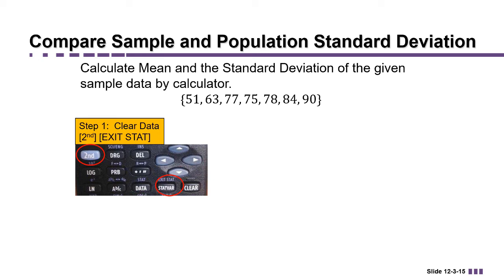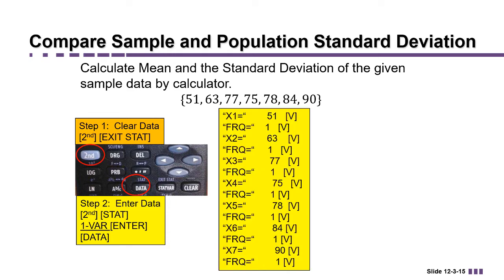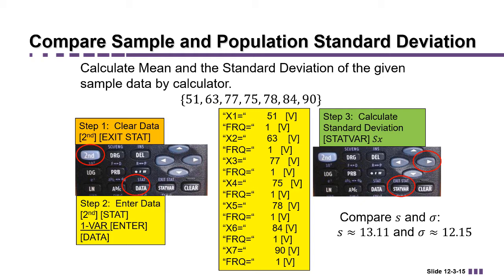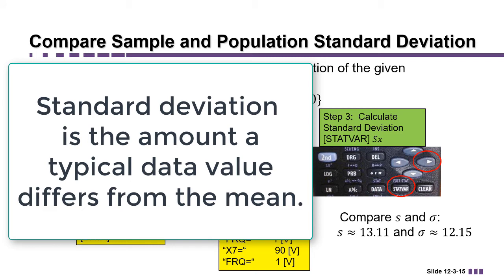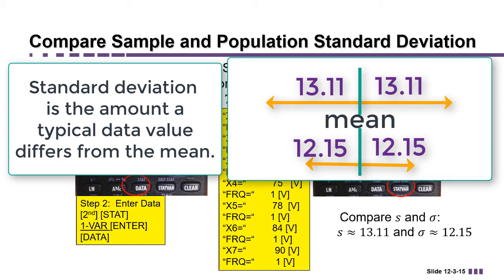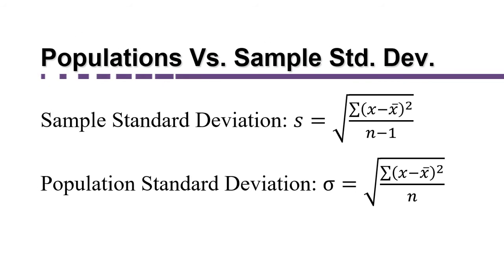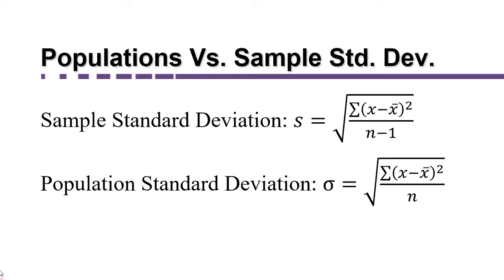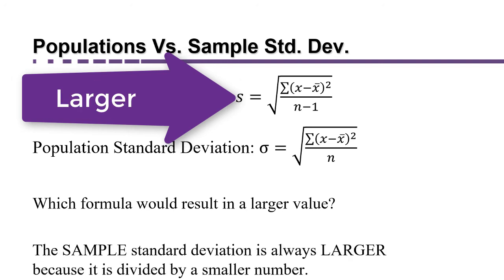Statistics Chapter: Compare Sample Standard Deviation to Population Standard Deviation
In this video we answer the questions:
What is the difference between sample standard deviation and population standard deviation?
Which is larger? And why?